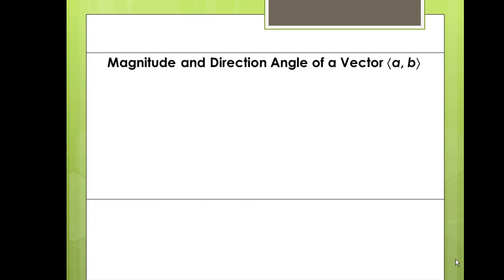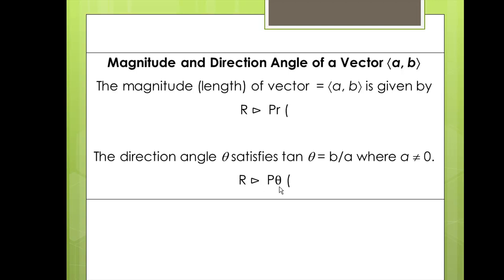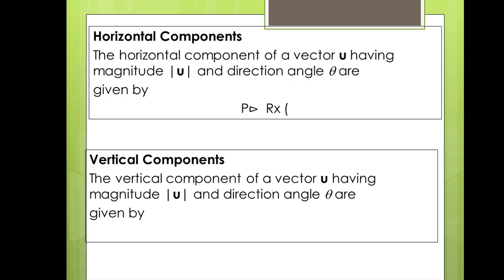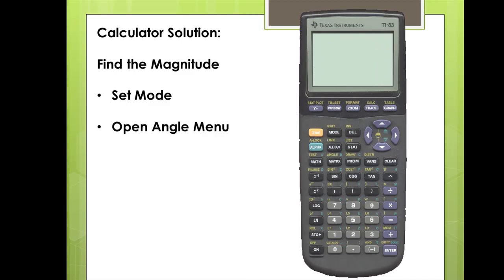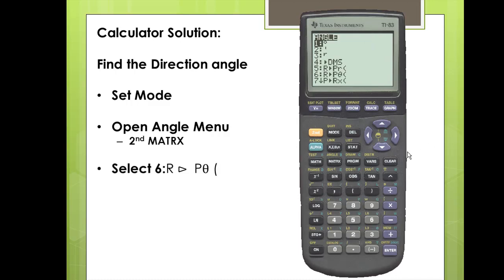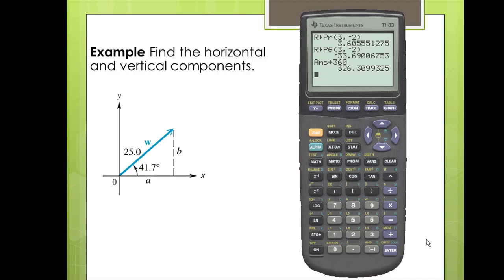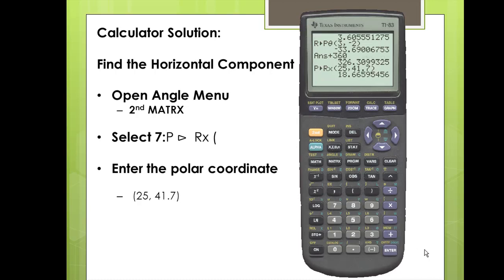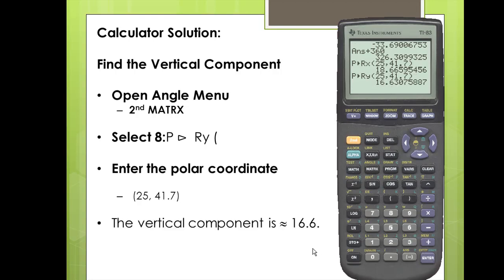TI-83 - Vectors Conveting Rectangluar to Polar and vice versa